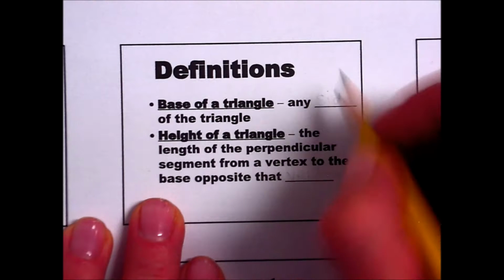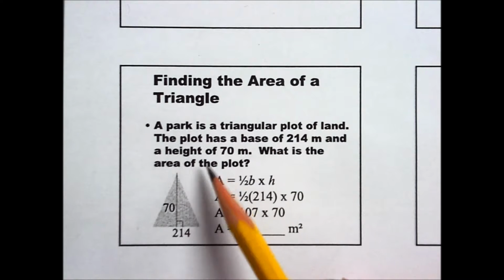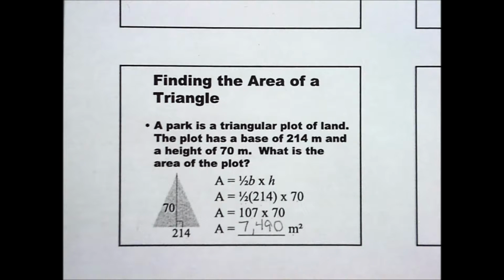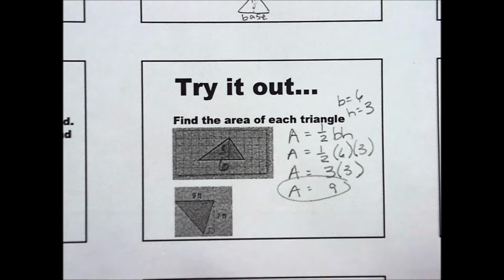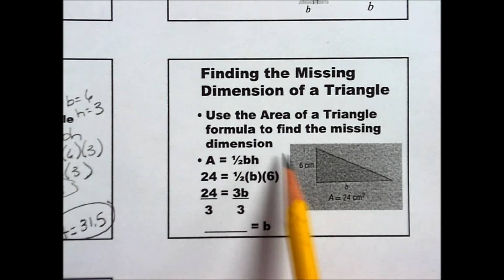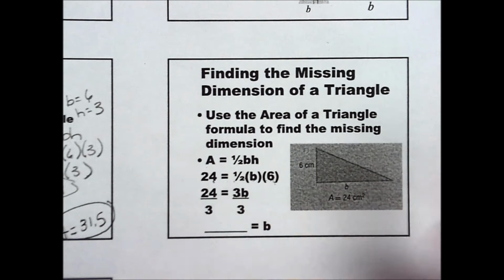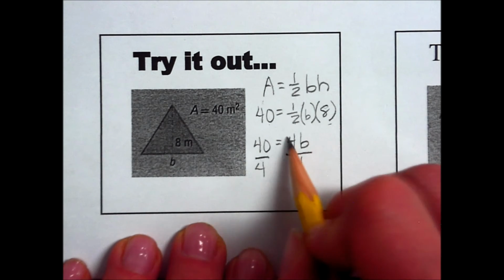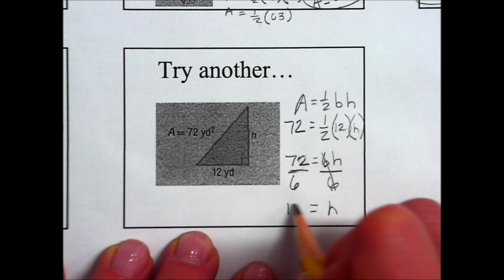Glenco 9 2 Video Lesson